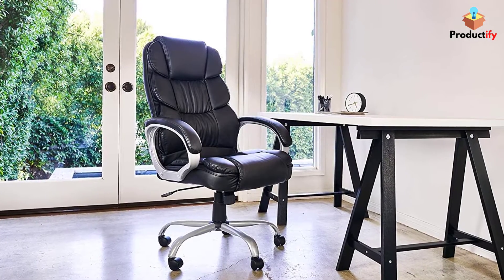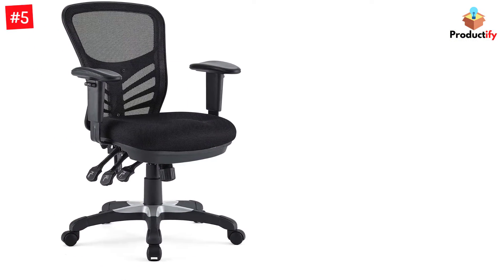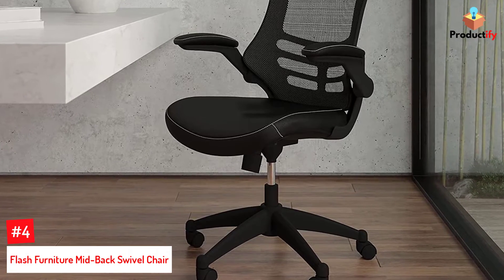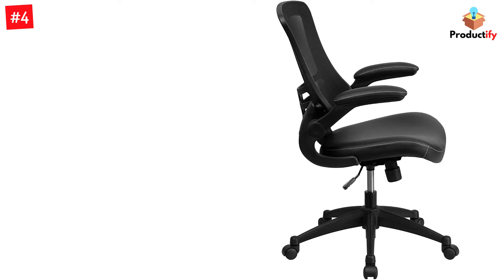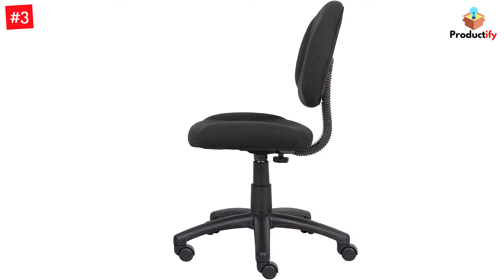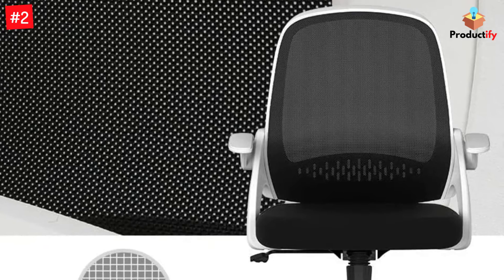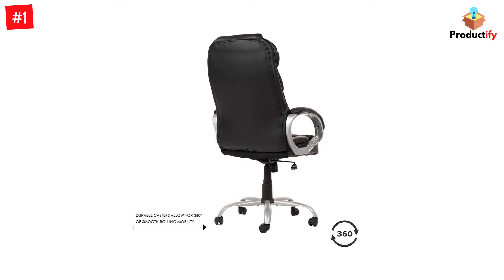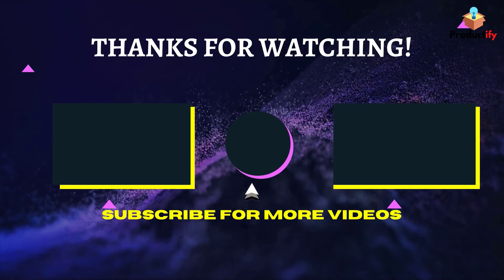The 5 Best Budget Office Chairs of 2022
▶️ The 5 Best Budget Office Chairs We recommended  In This video

▶️5. Modway Articulate Ergonomic Chair.

▶️4. Flash Furniture Mid-Back Swivel Chair.

▶️3. Boss Office Chair.

▶️2. Hbada Task Desk Chair.

▶️1. BestOffice Ergonomic Leather Chair.

➥ Prime Discounted Monthly Offering
➥ Try Twitch Prime
➥ Amazon Music Unlimited
➥ Try Amazon Home Services
➥ Kindle Unlimited Membership Plans
➥ Create an Amazon Wedding Registry
➥ Try Audible and Get Two Free Audiobooks